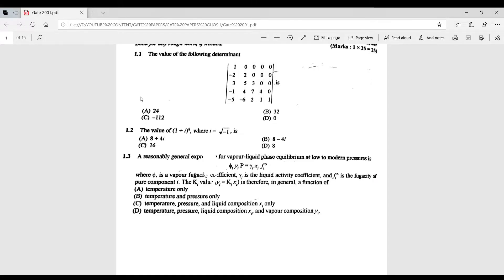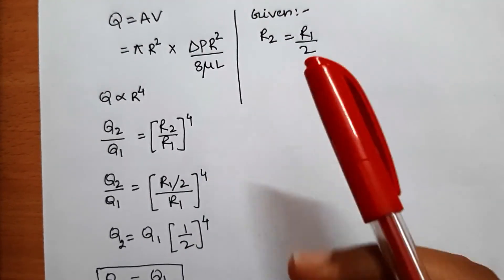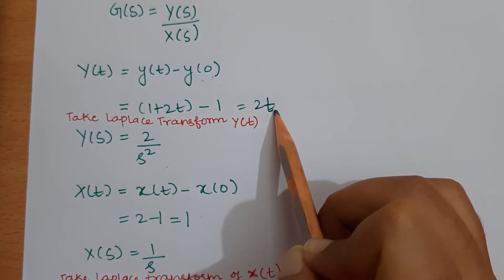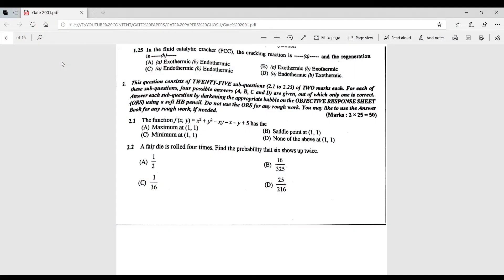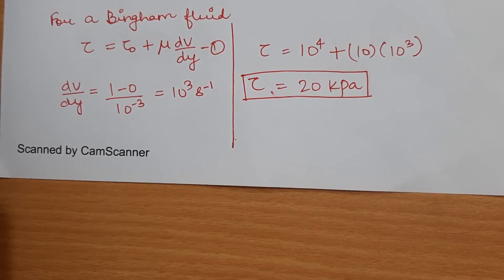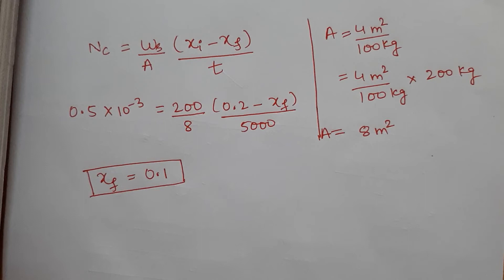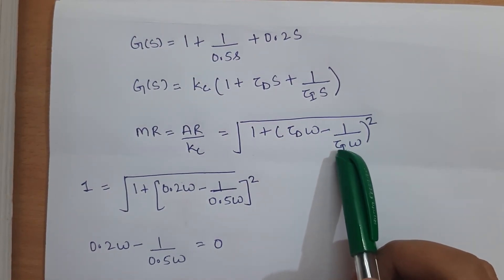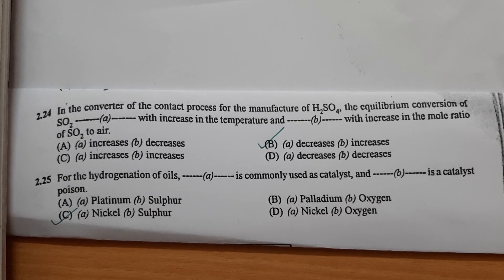GATE-2001 CHEMICAL ENGINEERING SOLUTION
We have uploaded the solutions of GATE-2001. The link for the question paper:
Books to refer:
chemical Reaction Engg. - Levenspiel/Fogler
Mass Transfer- Treybal
Heat transfer- Holman
Process Control- Stephanopoulos/coughanowr
Chemical Technology- Dryden